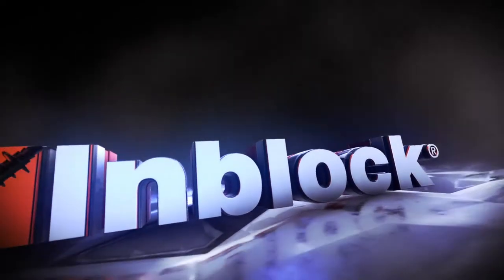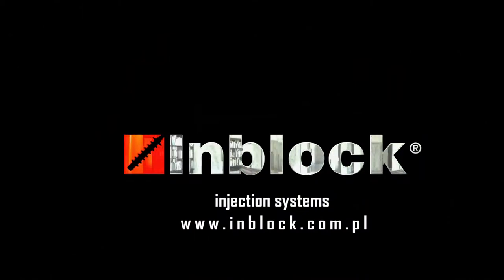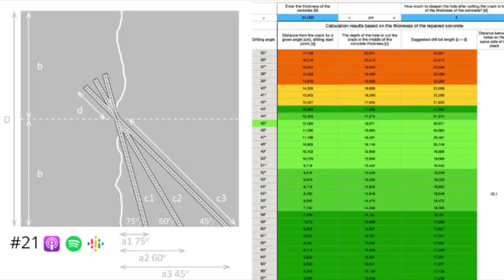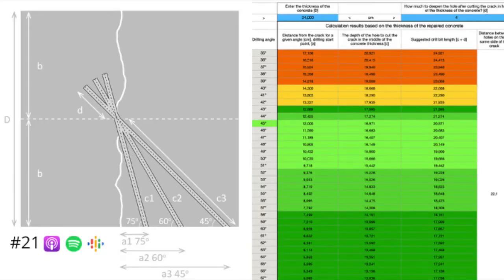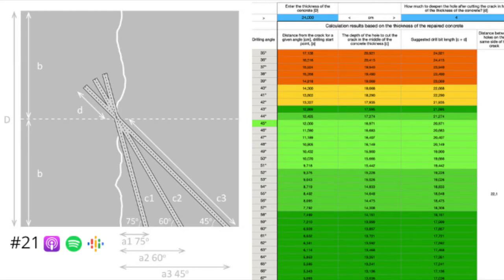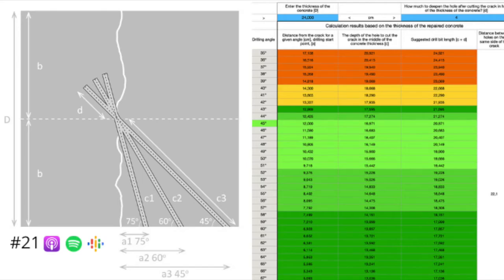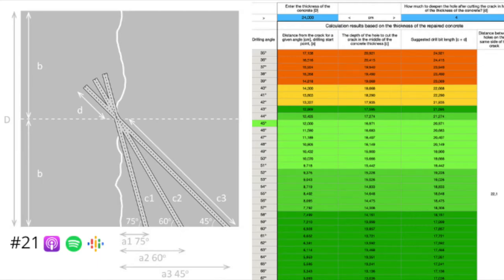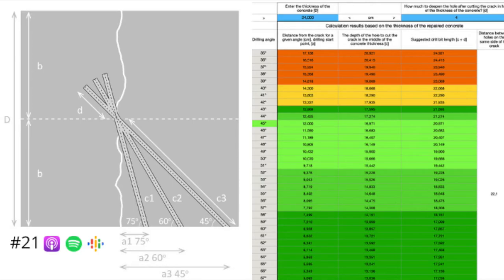Concrete Injection Drilling Calculator 21st episode of Concrete Injection Made Easy podcast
This episode is entirely about how to prepare for crack injection in concrete.
I am talking about an e-book that I recently finished. The e-book titled "6 Core Principles for Effective Crack Injection" discusses the most important issues of preparation for injection, increasing the chances of correct and effective filling of the crack using pressure injection technology.

Concrete Injection Drilling Calculator and 6 Core Principles for Effective Crack Injection e-book